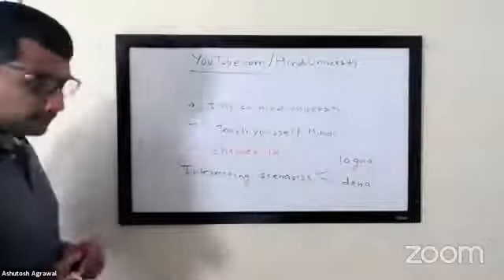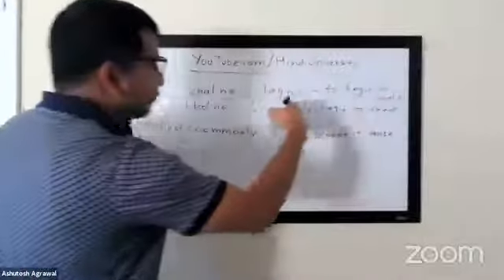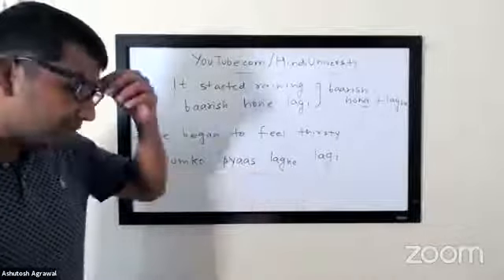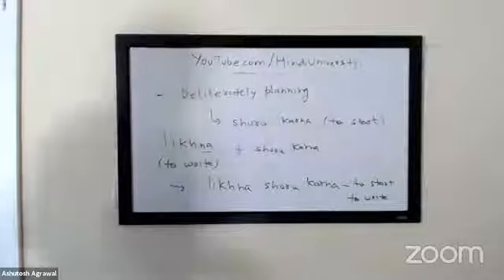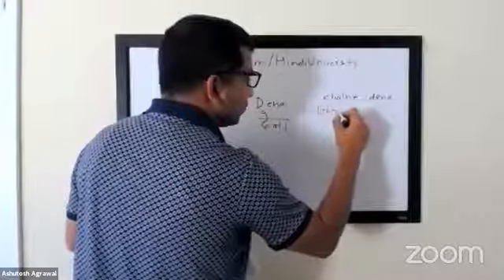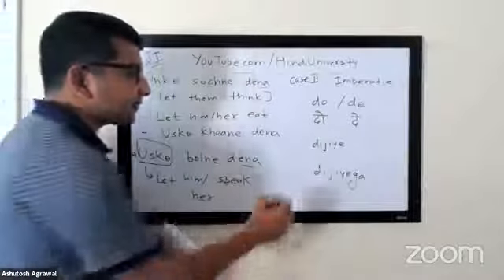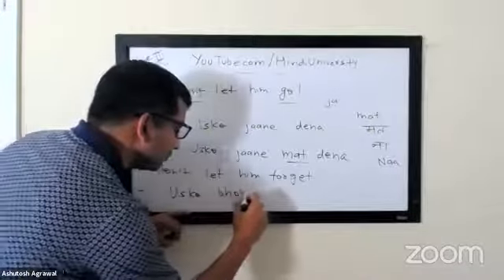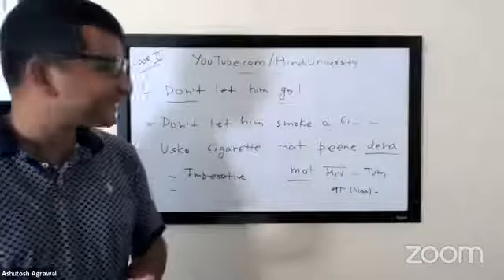Teach Yourself Hindi - Chapter 14 (part 5)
Learn Hindi with Ashu Ji's class:

*lagna *dena